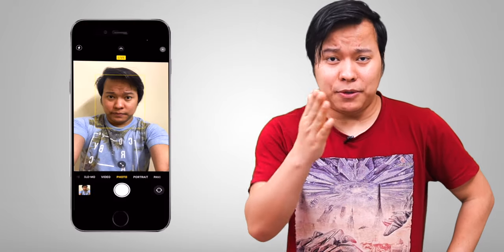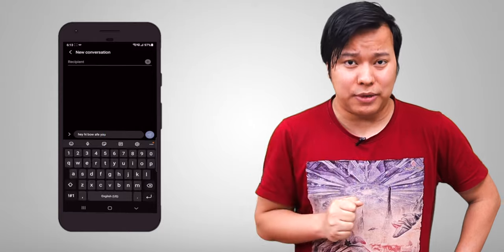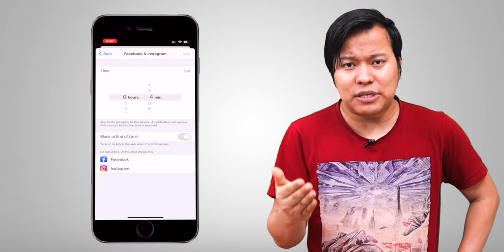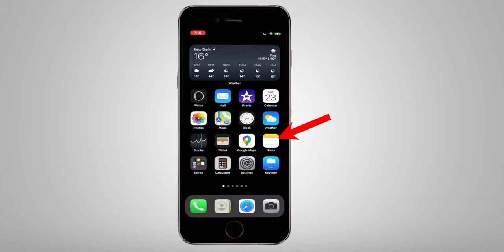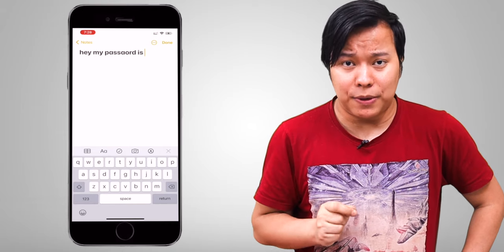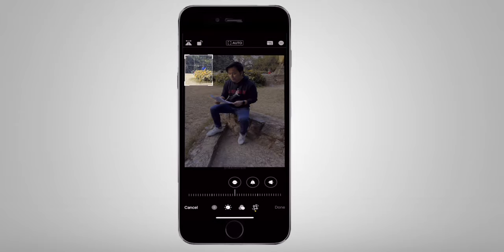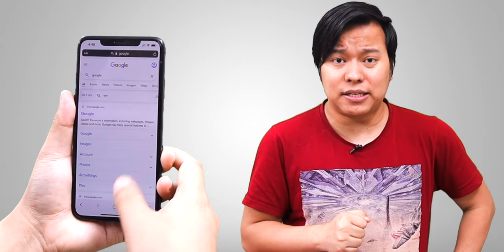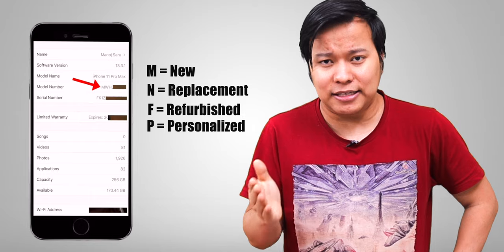10 Insane Hacks For iPhone Users ❤️😍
10 Insane iPhone hacks : is video mein mene 10 aise ios tips & tricks ke baare mein bataya hai jo iphone users ko bahot pasand aane wala hai aur tips iphone users ko jarur pata honi chahiye.

Equipment used :
Camera Used
lens used
Mic Used
Laptop Used

Manoj Saru